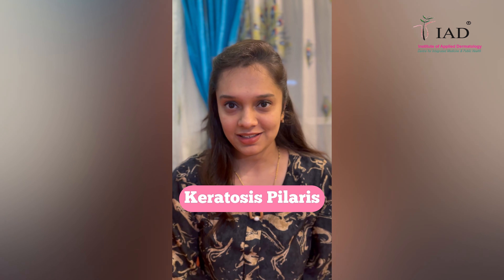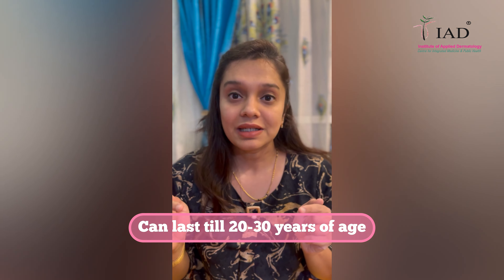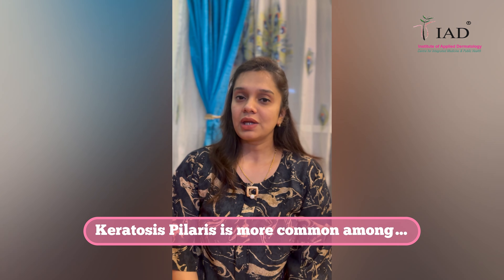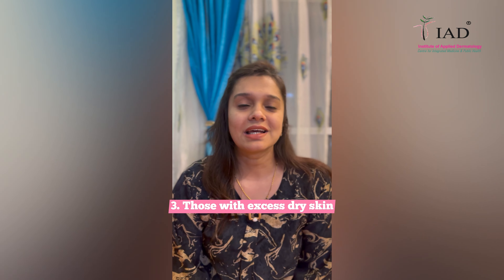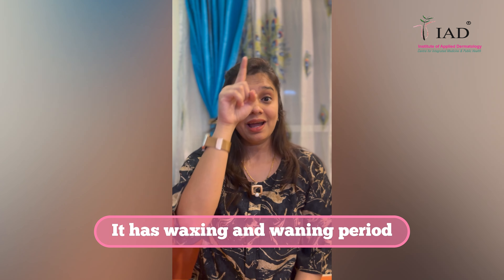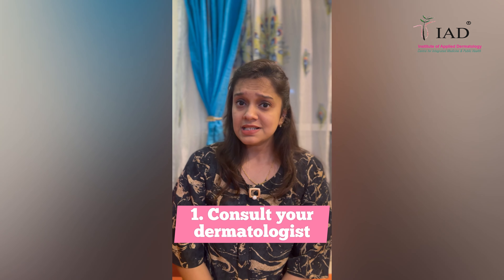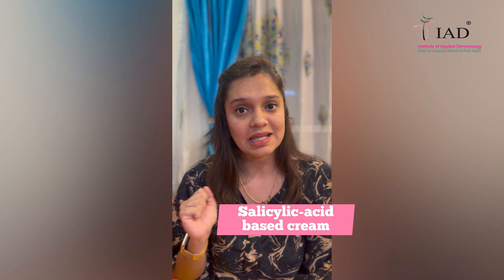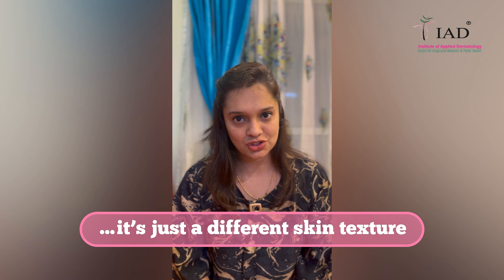What is Keratosis Pilaris and how to treat this skin condition.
Here are Dr. Anisha Bindagi's expert insights on Keratosis Pilaris.
As a Dermatologist and Pediatric Dermatologist, she shares valuable tips on effective prevention/reduction strategies for this skin condition.
Say hello to smoother, healthier skin.